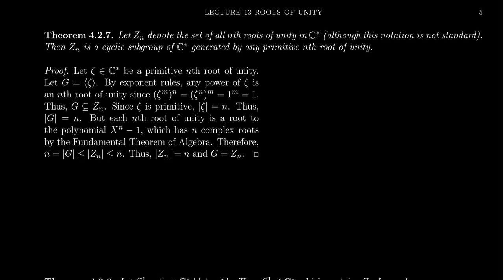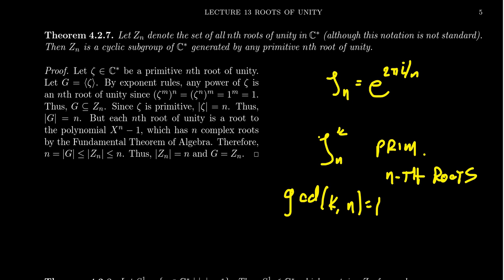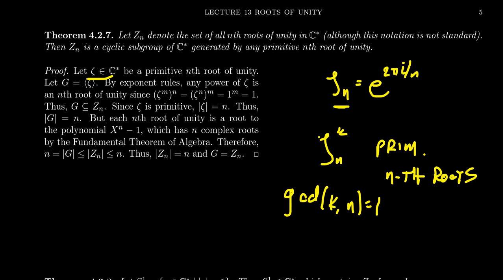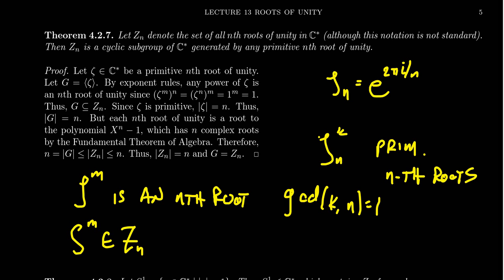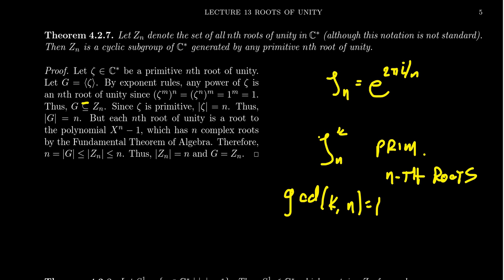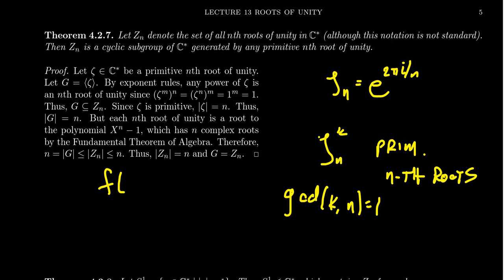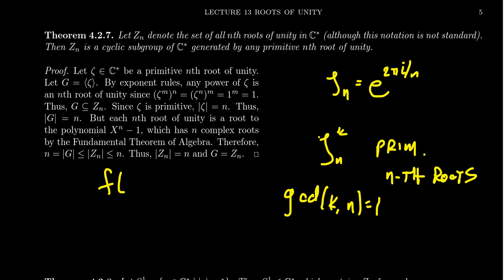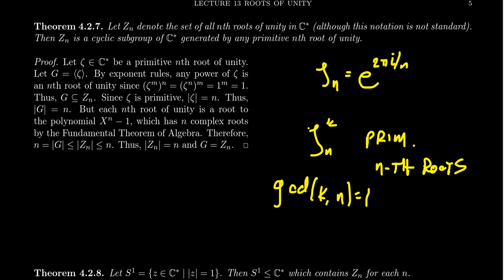Complex Representations of Cyclic Groups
In this video, we prove that the set of nth roots of unity form a cyclic group inside of the complex numbers. We also introduce the circle group.

This is lecture 13 (part 3/3) of the lecture series offered by Dr. Andrew Misseldine for the course Math 4220 - Abstract Algebra I at Southern Utah University. A transcript of this lecture can be found at Dr. Misseldine's website or through his Google Drive